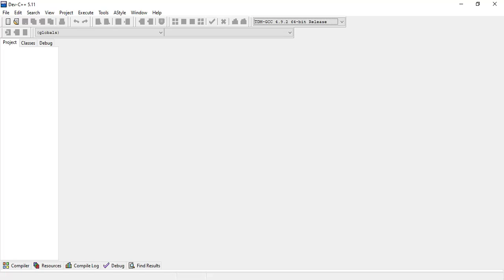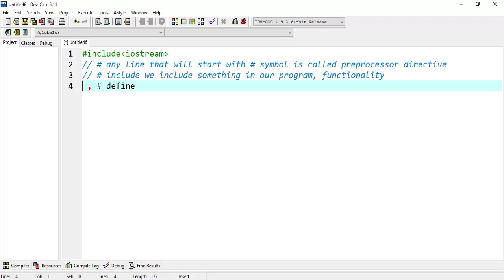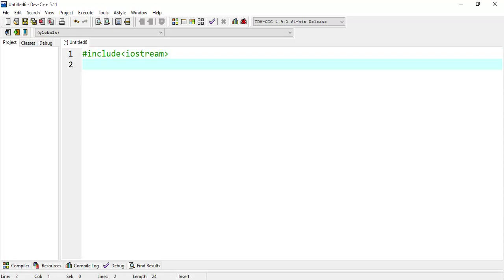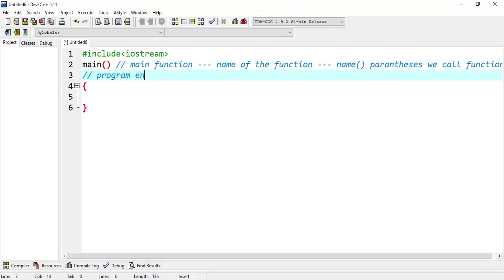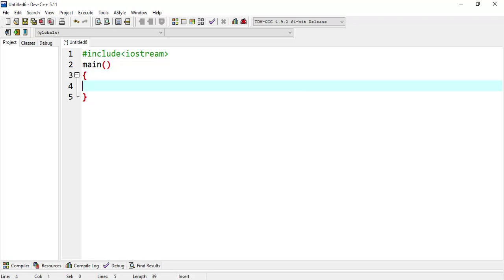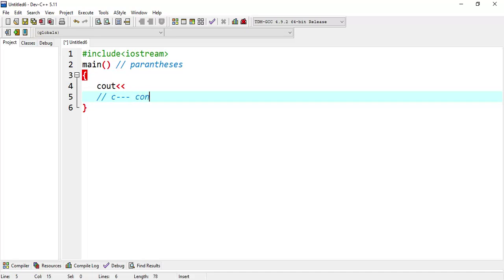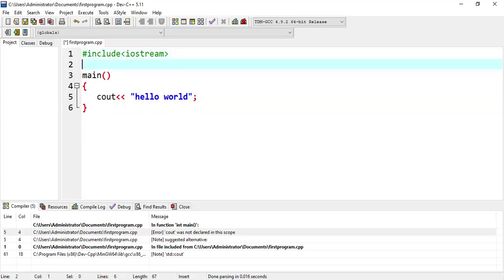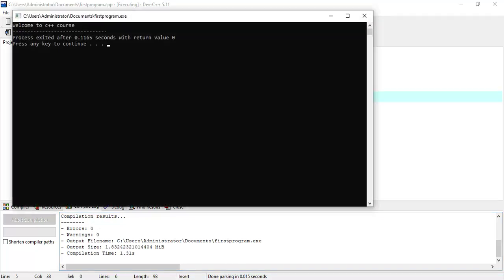Basics structure of C++ program | header file | preprocessor directive | Main function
Basic syntax of C++ program